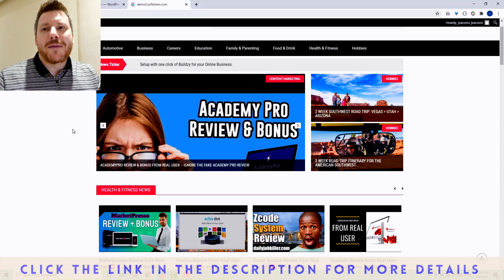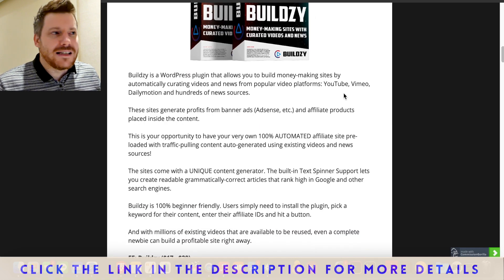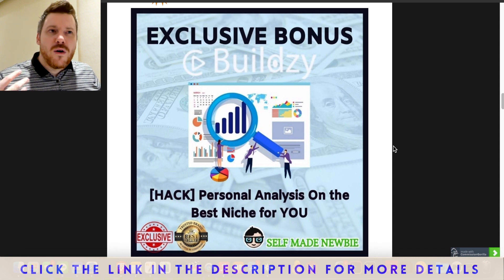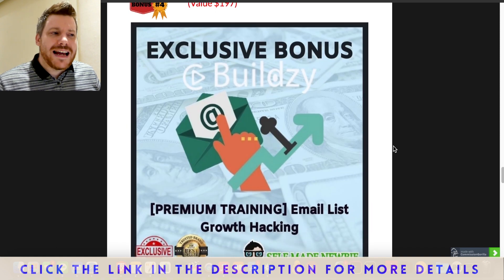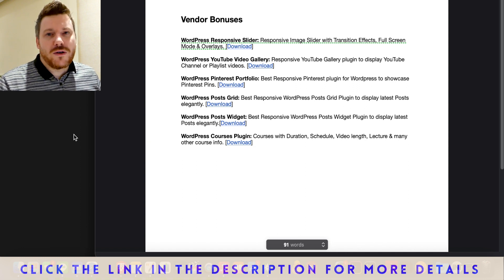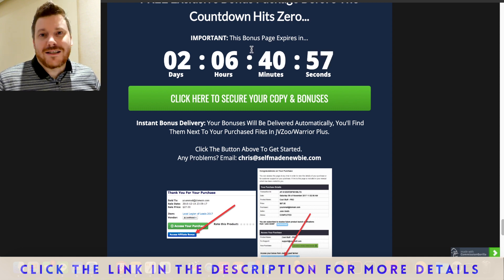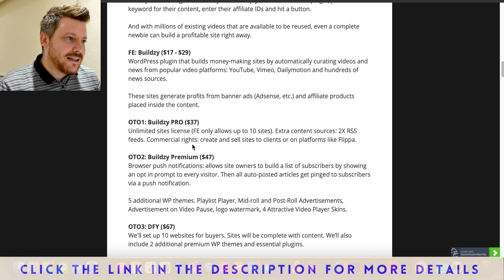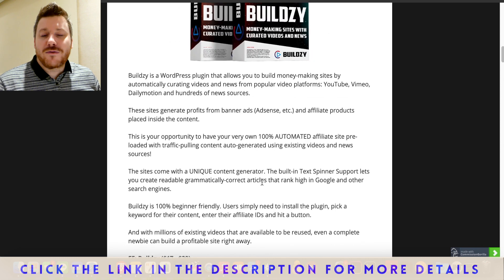Buildzy Review & Bonuses - 🛑 EXPOSED 🛑 Honest Buildzy Review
What is Buildzy?
Buildzy is a WordPress plugin that allows you to build money-making sites by automatically curating videos and news from popular video platforms: YouTube, Vimeo, Dailymotion and hundreds of news sources.

The sites come with a UNIQUE content generator. The built-in Text Spinner Support lets you create readable grammatically-correct articles that rank high in Google and other search engines.

And with millions of existing videos that are available to be reused, even a complete newbie can build a profitable site right away.